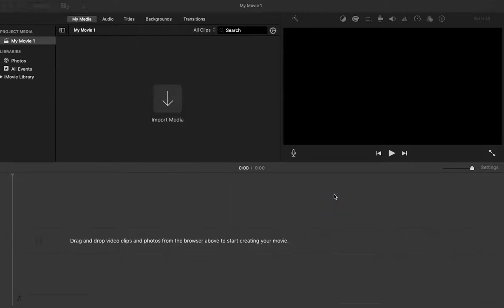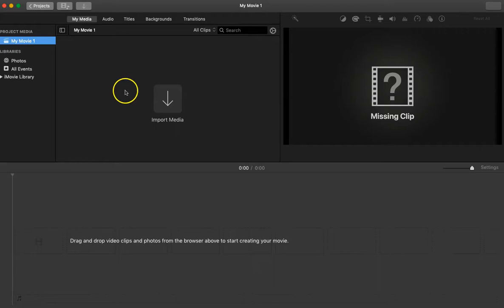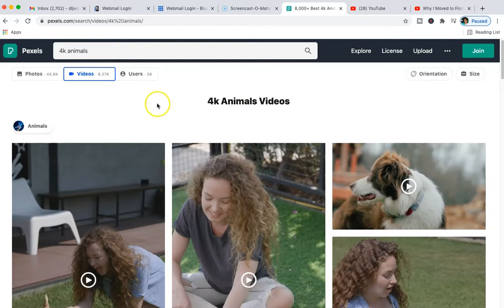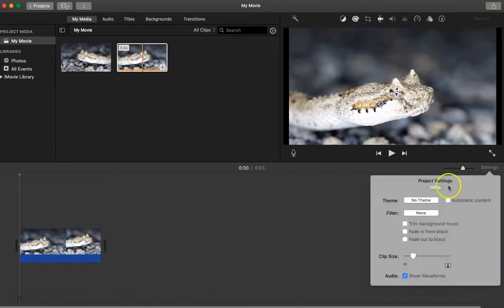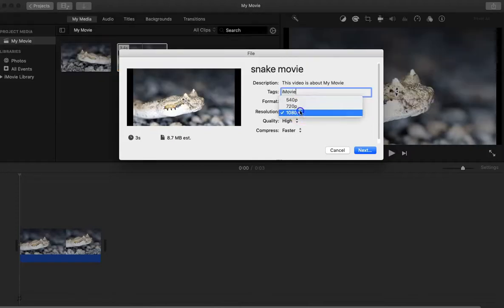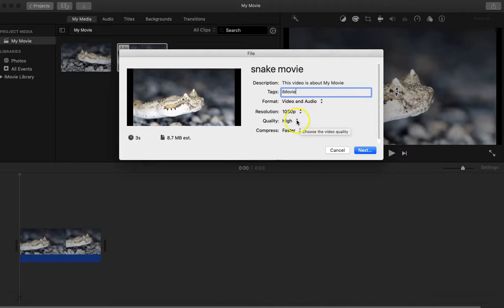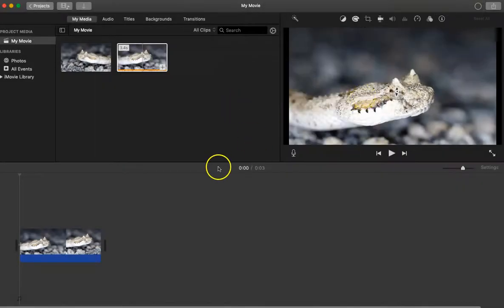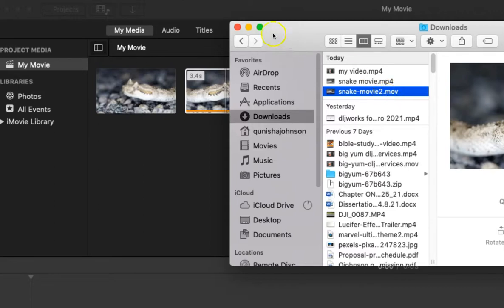How to Export an iMovie Video Project to a 1080p mp4 - 2021 Tutorial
This is the most frustrating thing for many video creators who enjoy the linear simplicity of iMovie.  Now you do not have to use a third party converter to achieve this.  The problem is solved in this video. Export your iMovie projects with understanding the difference between the lingo of the resolution and quality rates.